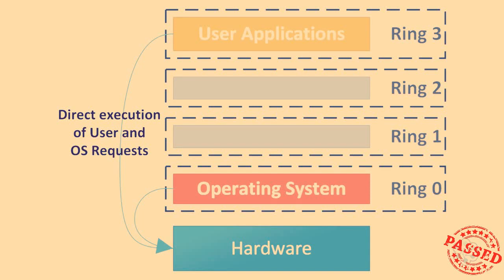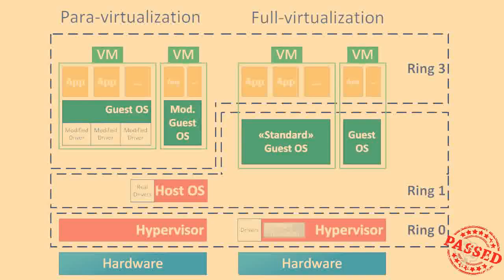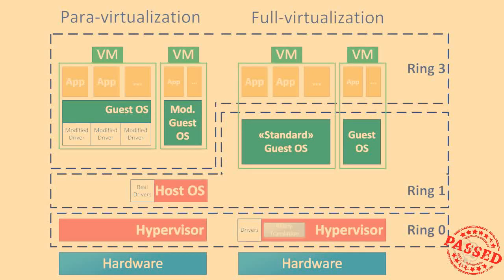Virtualization Technologies How a Hypervisor works